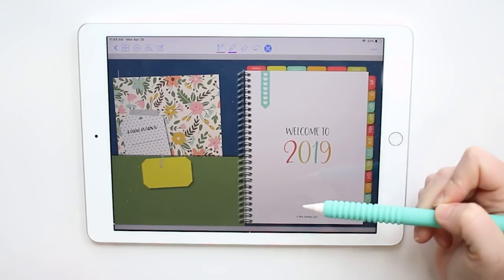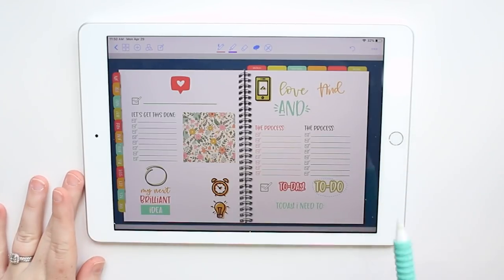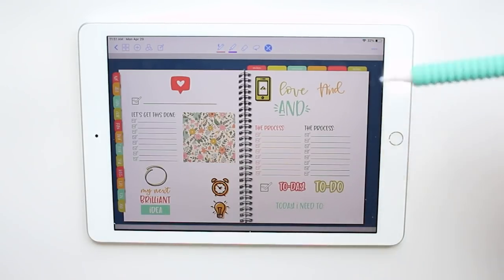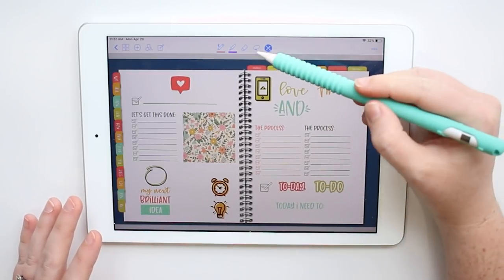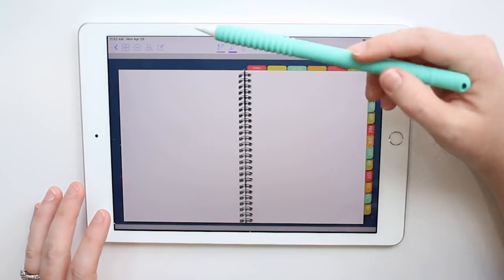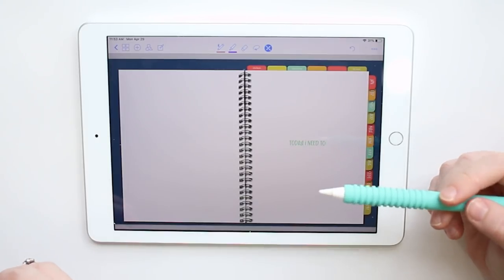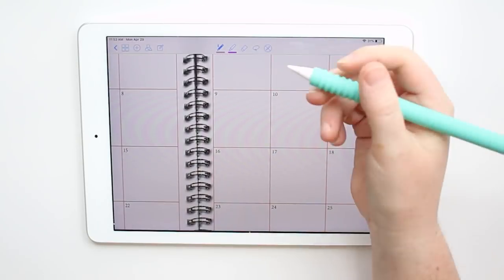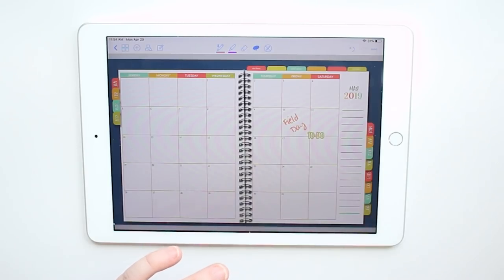Digital Planner | How to Use Digital Planner Stickers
Are you intrigued by the digital planner rage and maybe yuo're wondering how it all works? Here's how to use digital planner stickers in your digital planner to make it more you.